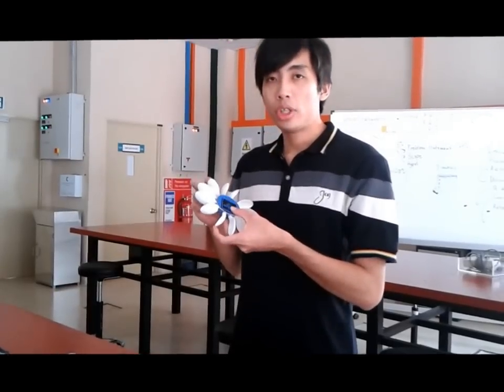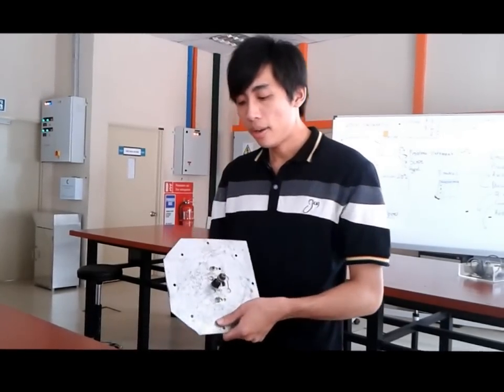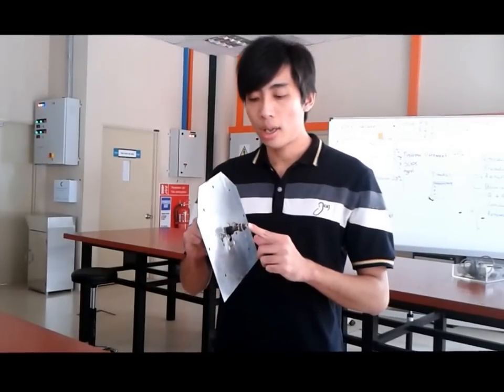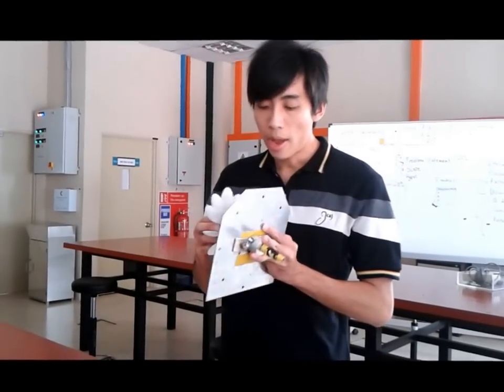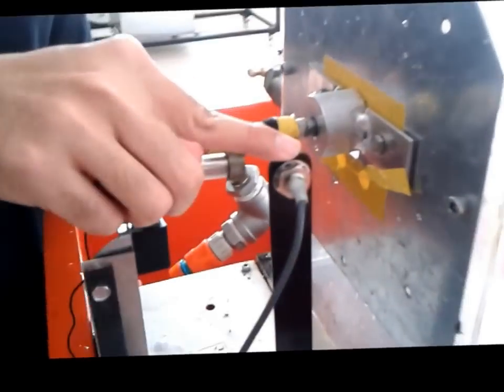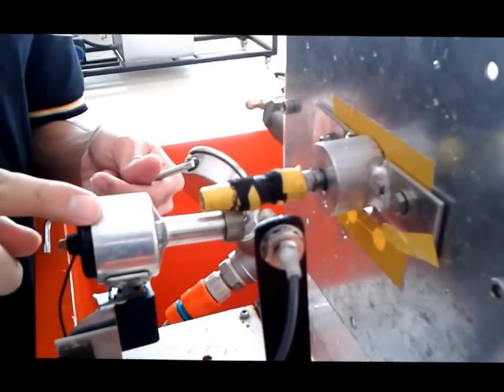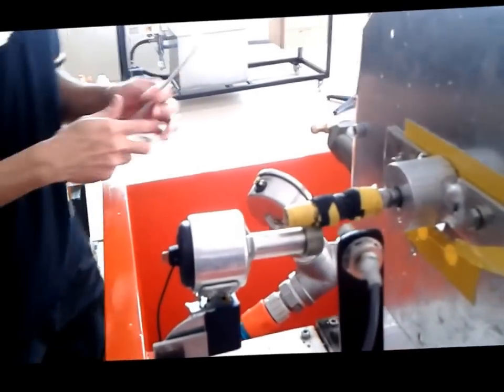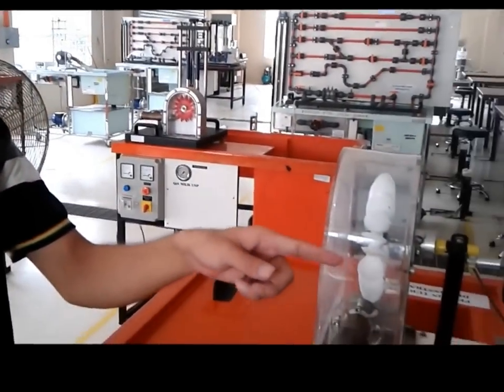Fluid mechanics 2- final project--pelton turbine